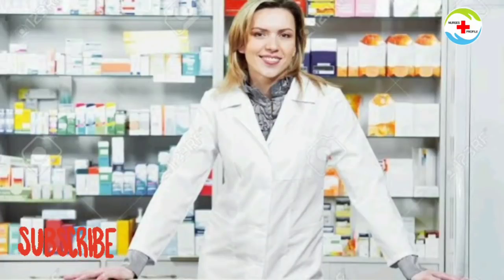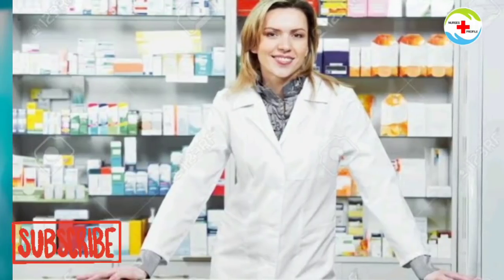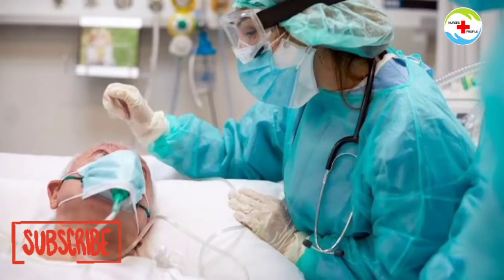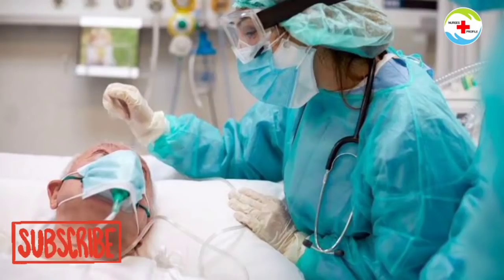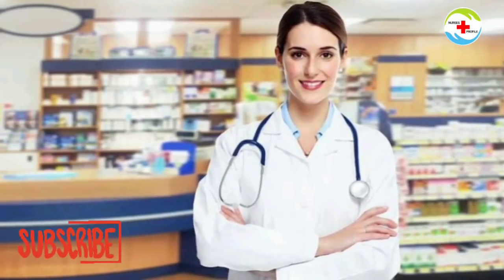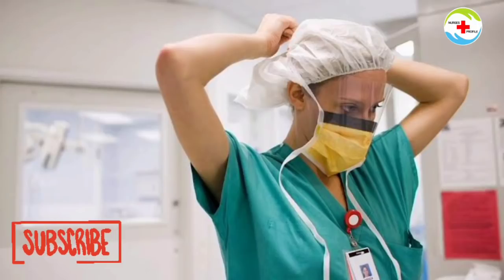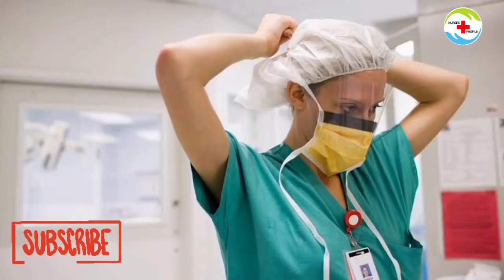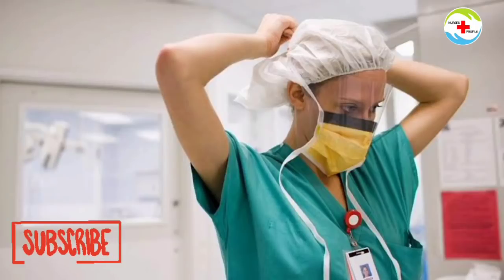Bsc Nursing Vs Bpharm |Boys க்கு எது Best | Girls க்கு எது Best | Nurses Profile